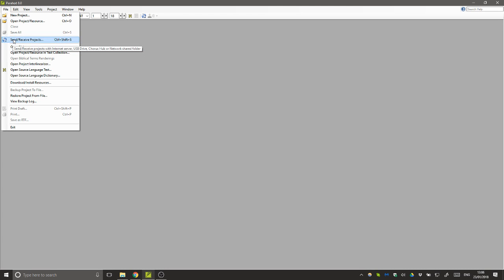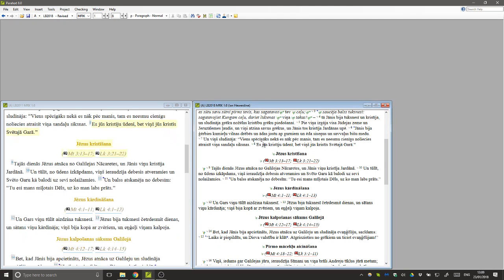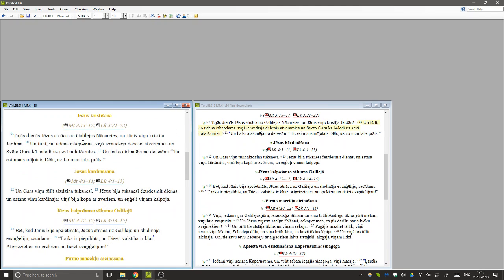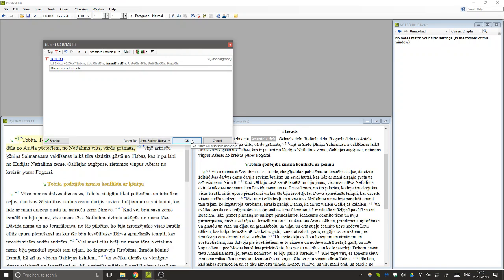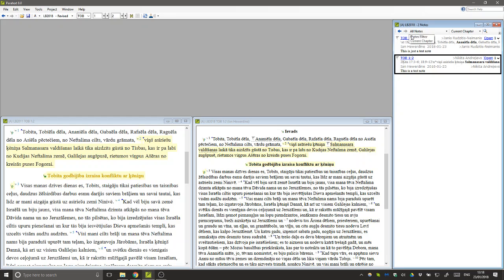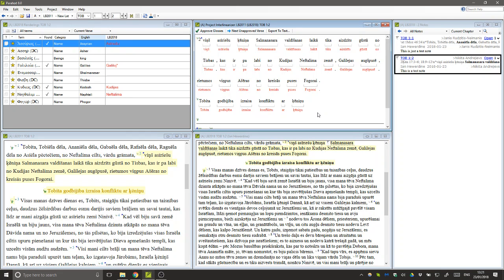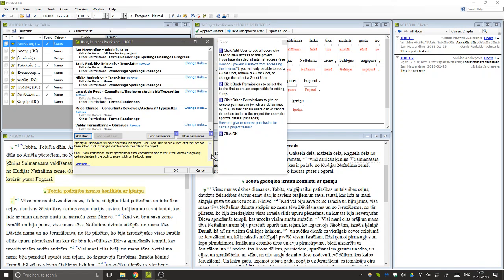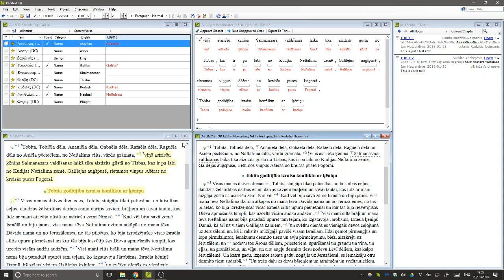Paratext Intro 01 - For Latvian Bible Society